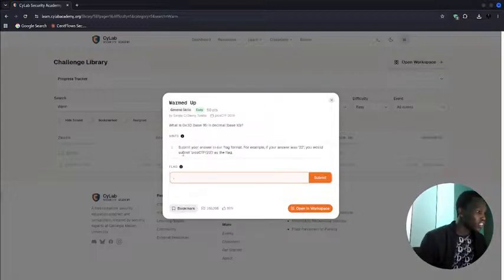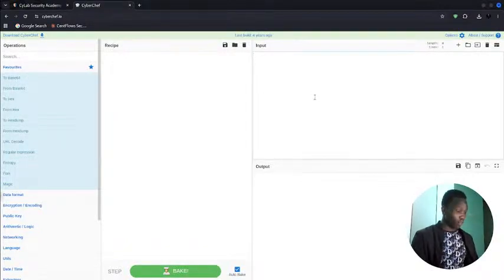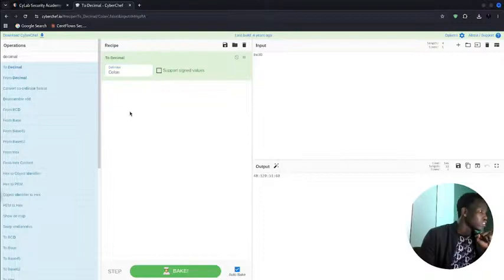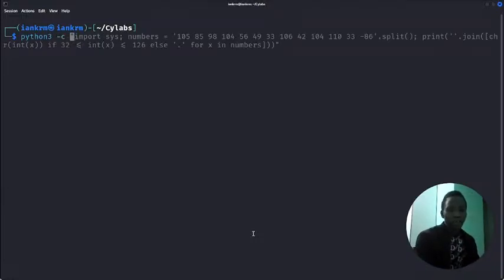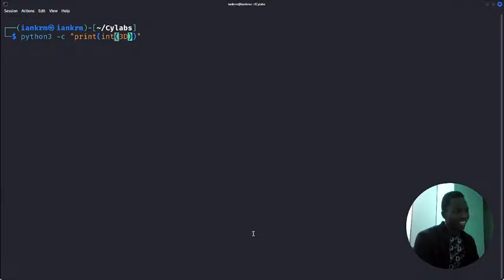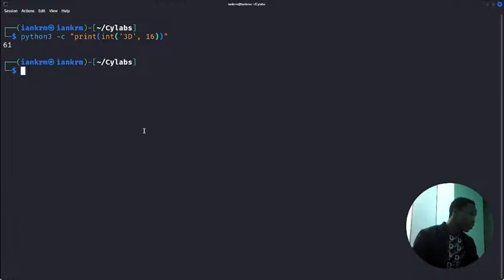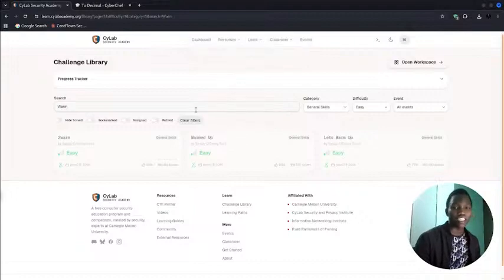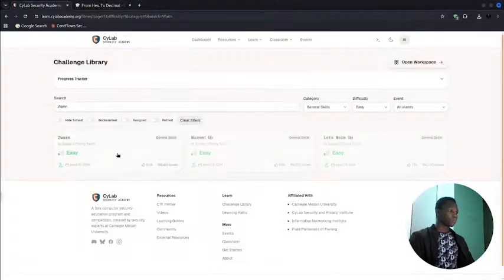Warmed Up | Cylab Security Academy | PicoCTF walkthroughs | Capture the flag .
This is a clip from my livestream where i was performing live capture the flag.